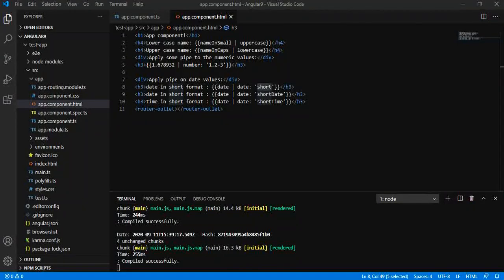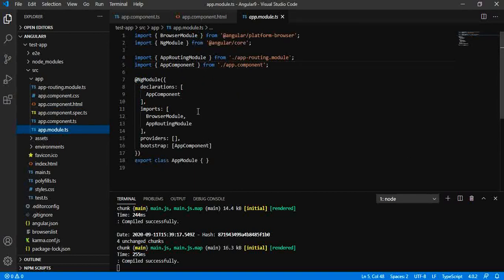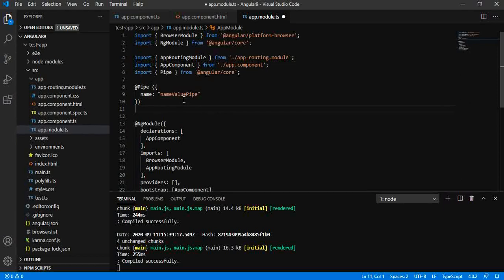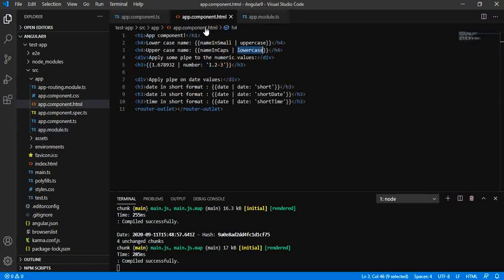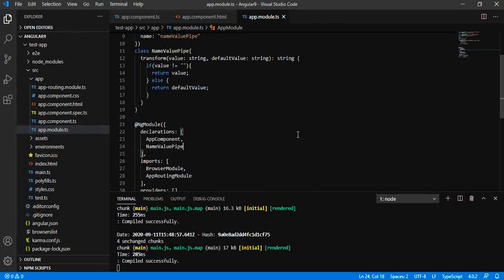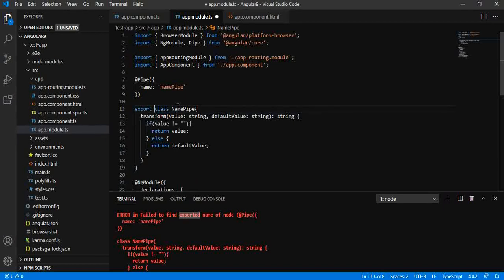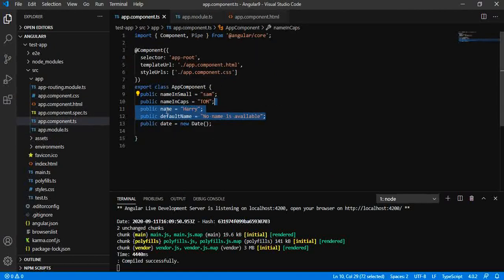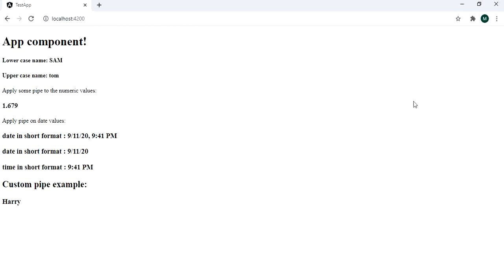Angular Custom pipe | Angular 9 Tutorial - 2020 | Custom pipe with transform function in angular 9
In this video we will try to learn the use of Custom Pipes in angular. We will be creating an angular application and apply the functionality of pipe in order to transform the values to the HTML view. We will be transforming the values of string, number and date. There are other ways also to transform the values in angular other than we demonstrated in the video. We will transform the value to the uppercase, lowercase, shortdate, short, shorttime, date etc. we can also do the transformation of data with the string operation splice, camel case, pascal case etc. JSON transformation of string also allowed in angular. We will be transforming the string, number, date values.
We will create a custom pipe in angular as NamePipe and transform the value if the name is black in the given string then it will print 'no name available' kind of message in place of name value. Also we will see the transform method of custom pipe. The first parameter will be the original value of string, second and remaining are optional parameter that we can send to the function in order to perform some functionality on transforming the value.